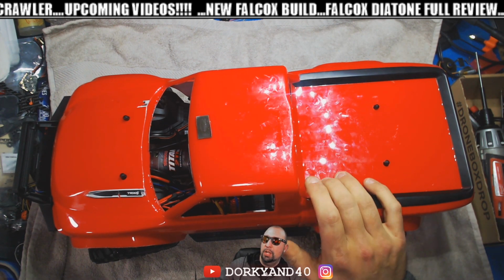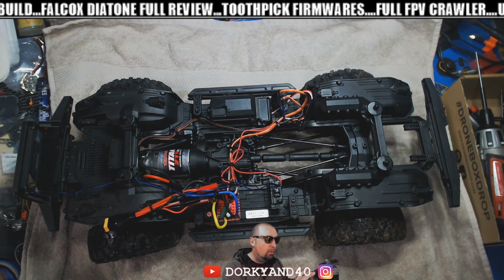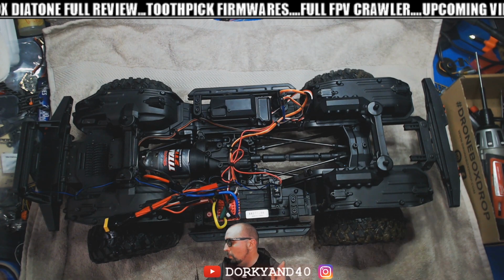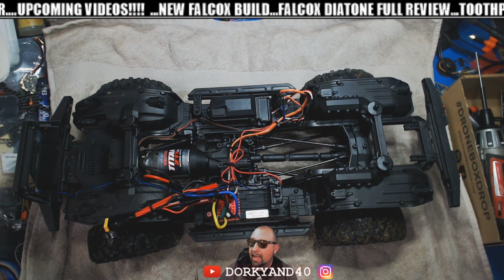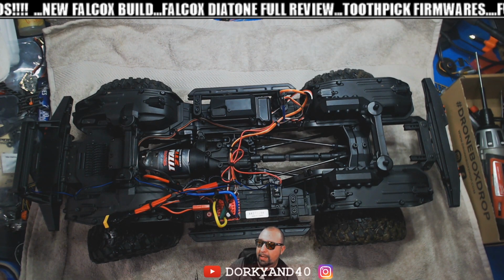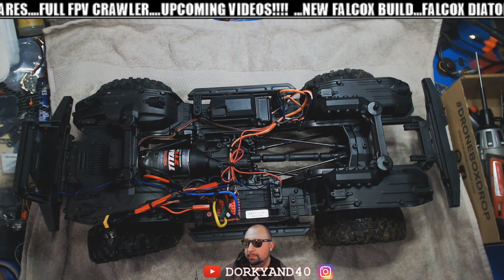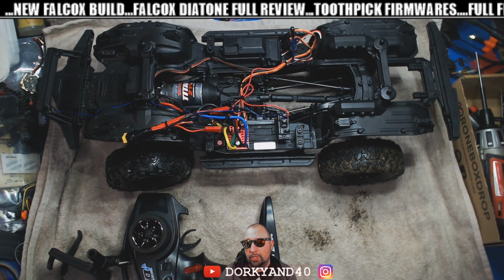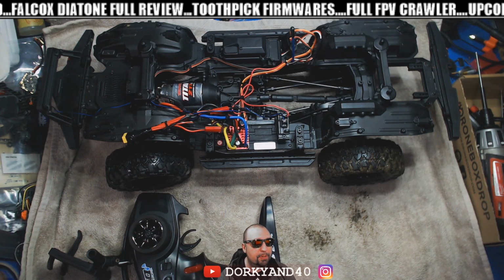TRAXXAS TRX-4 SPORT | FPV TRAIL AND CRAWLING BUILD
HQ3030 PROPS

HQ3020 PROPS

BETAFPV HX115 FRAME

HELIOS 300

CRUCIAL 1TB NVME SSD

SP SSD

MY STUFF

JUMPER WIRES FOR FC

LOC8TOR

STRIX NANO GOBLIN

FURIOUS TRUE-D 3.6

TARANIS

LANDING FEET

TIPS

TIP CLEANER

FLUX

HEADBAND MAGNIFIER

RUNCAM SPLIT MINI